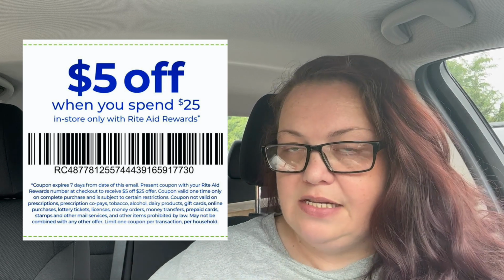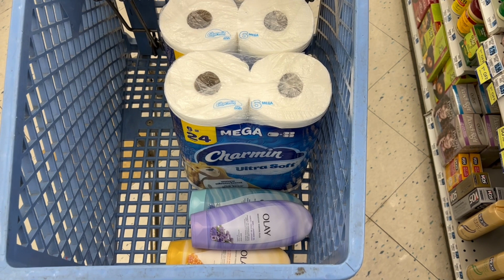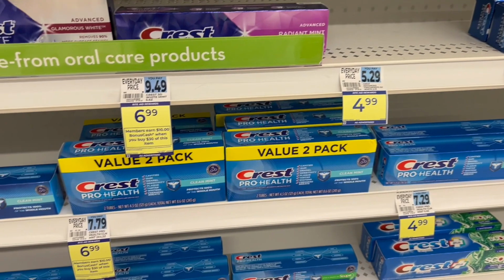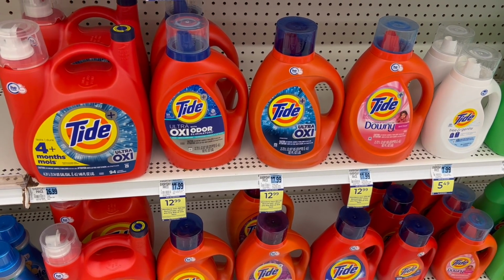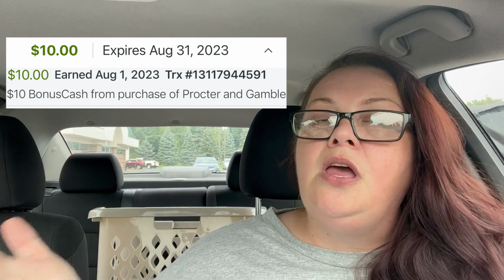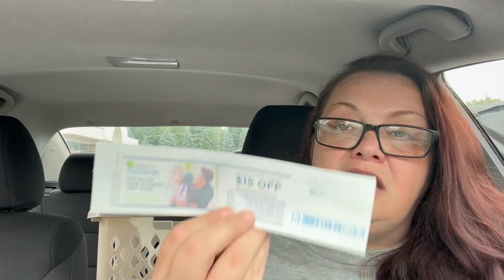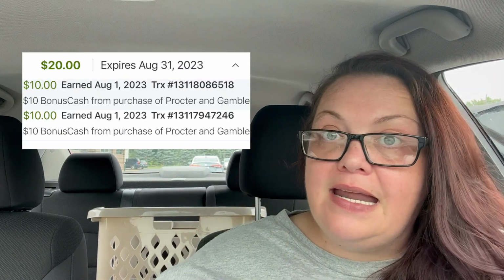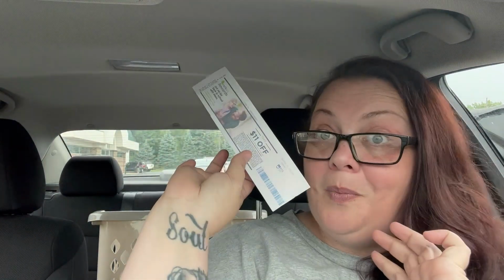Testing! | Under $2 for Everything | Rite Aid Haul | {7/30 - 8/5} | 7/25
Learn to Use Walgreens Contactless Pay →

▼▼▼ HOT OFFERS ▼▼▼

Hello Fresh - 22 FREE Meals + 3 Gifts!

▼▼▼ SOCIAL MEDIA ▼▼▼

◇ ◇ ◇  FAQ's  ◇ ◇ ◇
Camera? → Canon EOS M50 Mirrorless

▼▼▼ COMMENT POLICY ▼▼▼